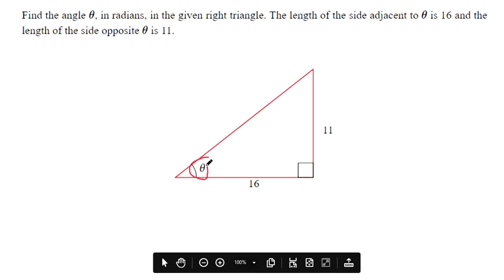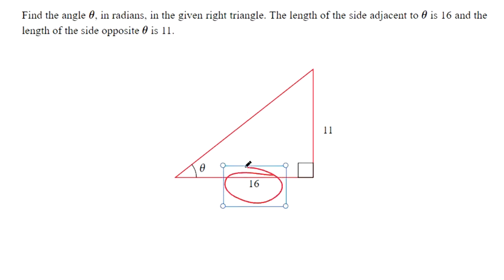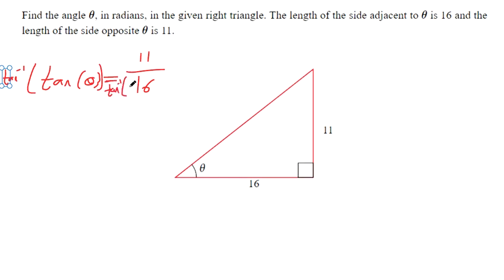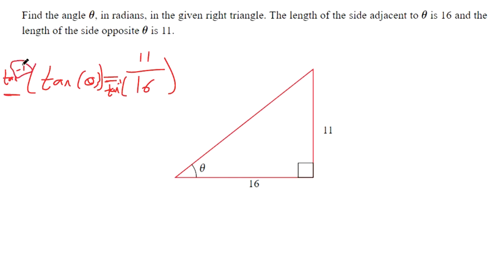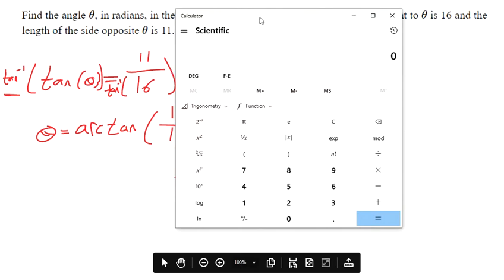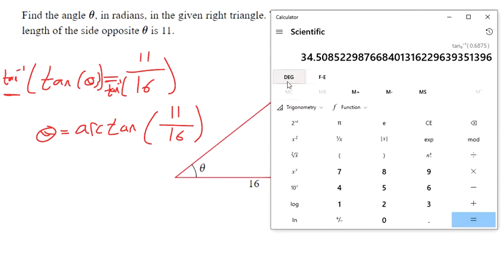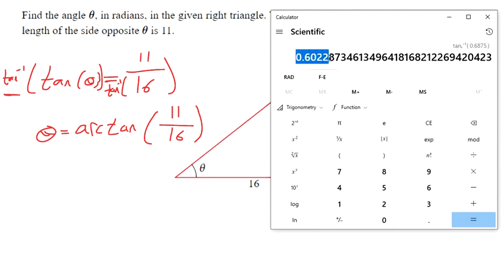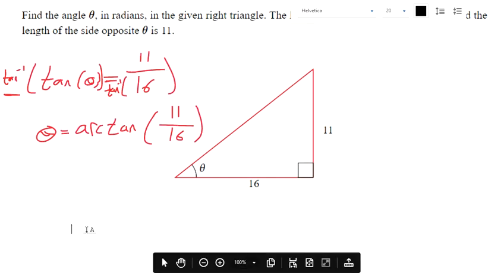Week Seven Question 9